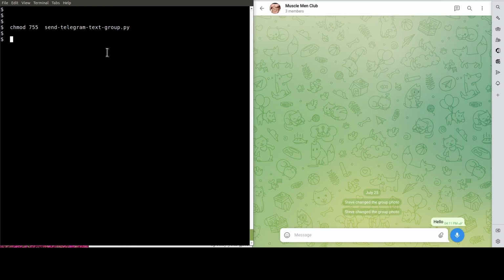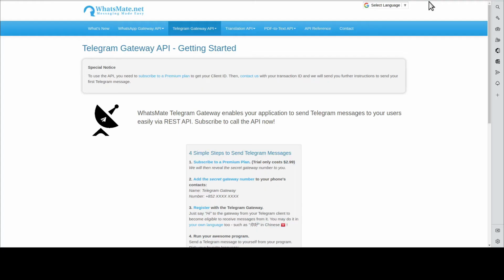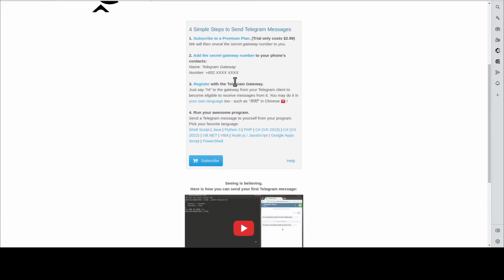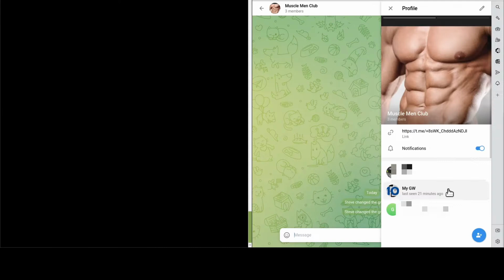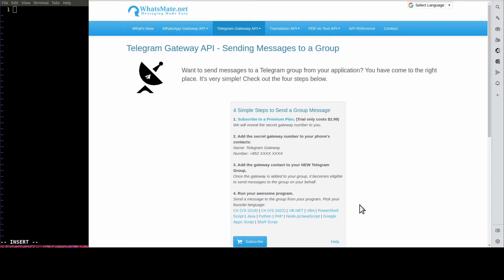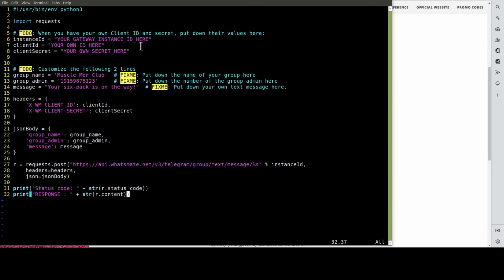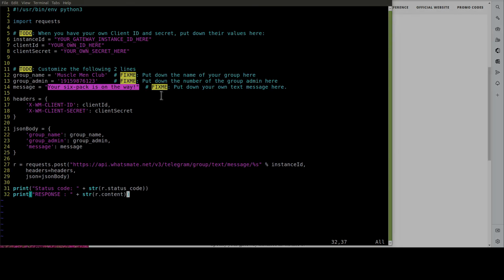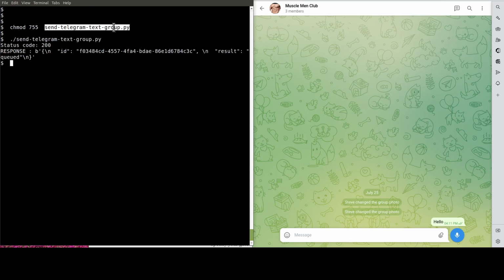How to send a Telegram group message in Python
This video shows how you can send a Telegram group message from within a Python script.